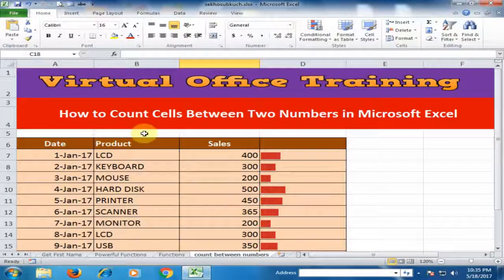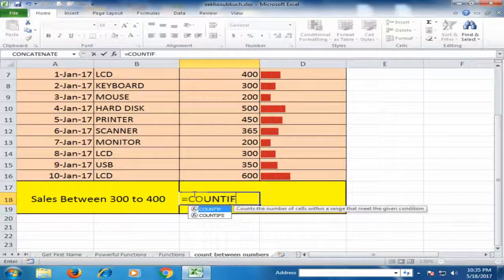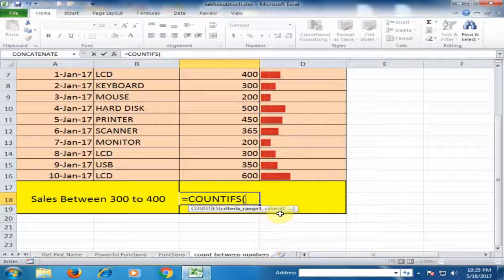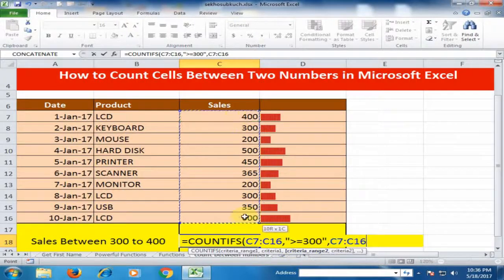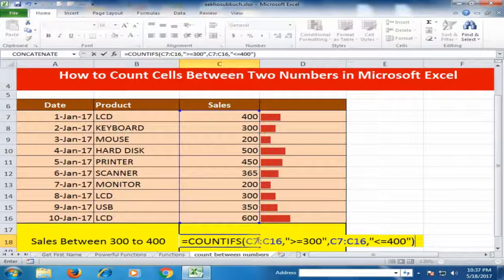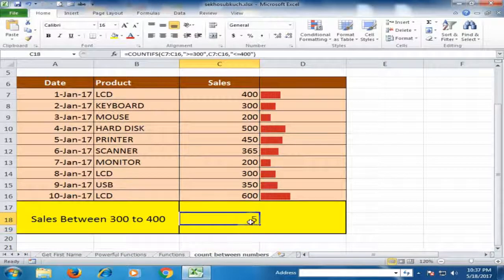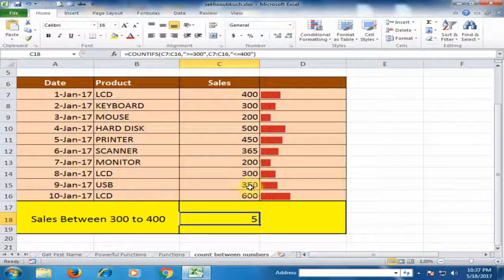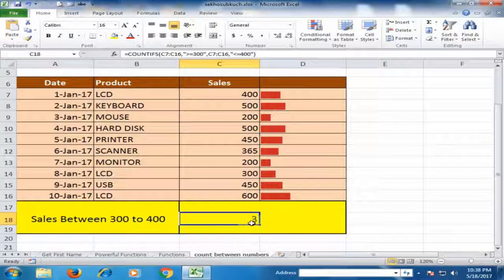Amazing Tricks to Count Between Two Sales in Microsoft Excel : Excel Tips and Tricks